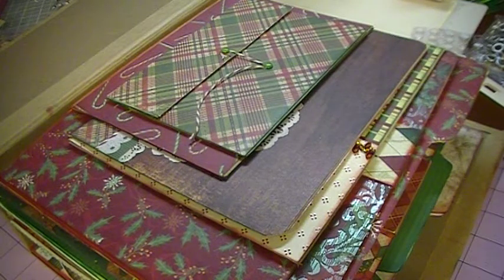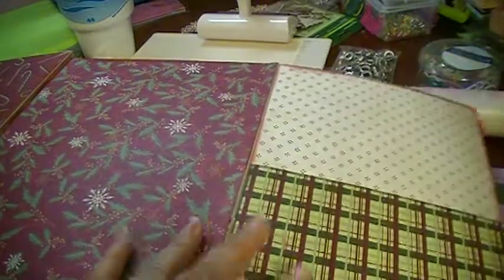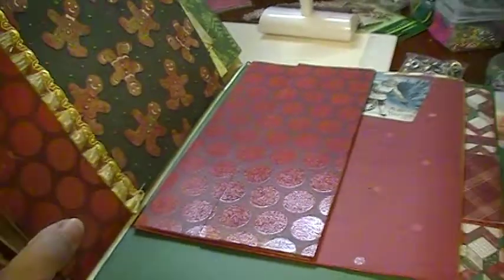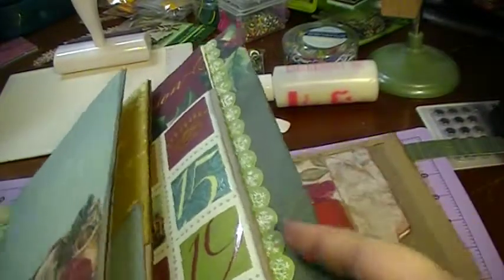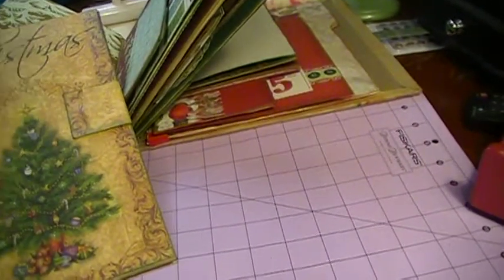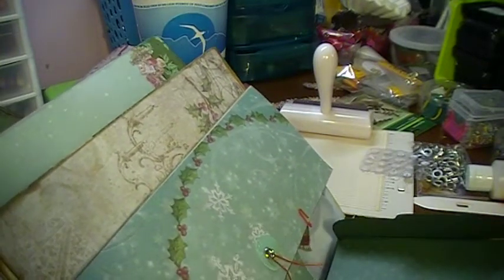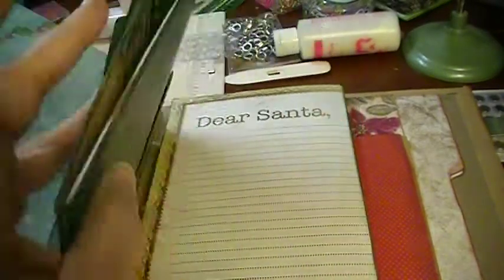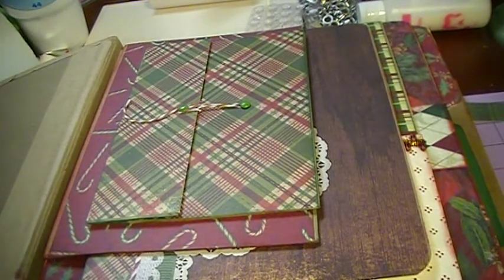Tutorial M for Memories Album update